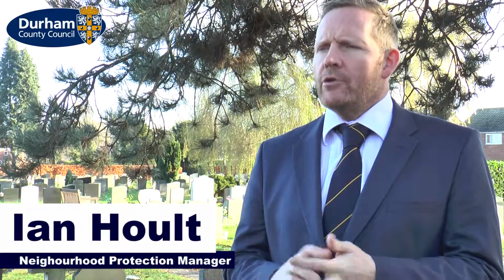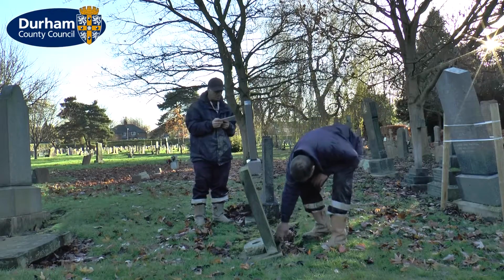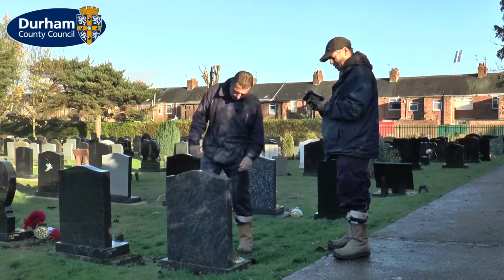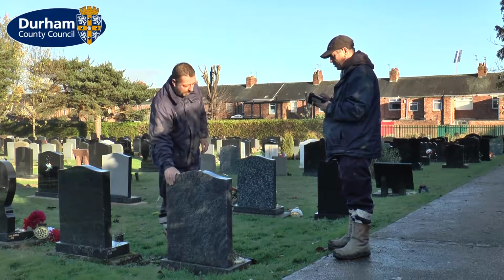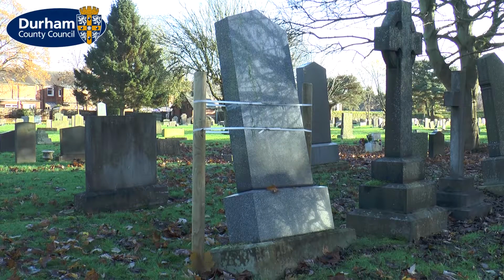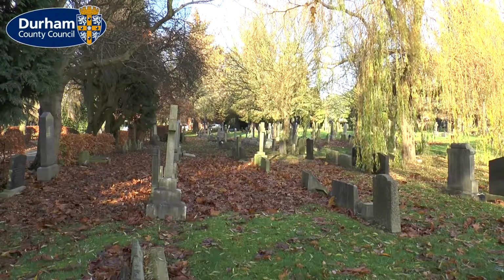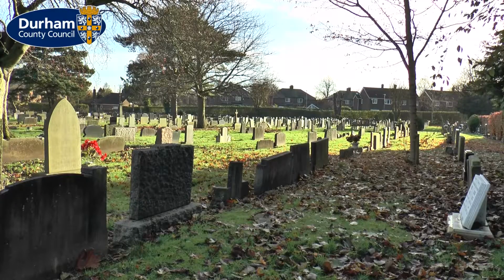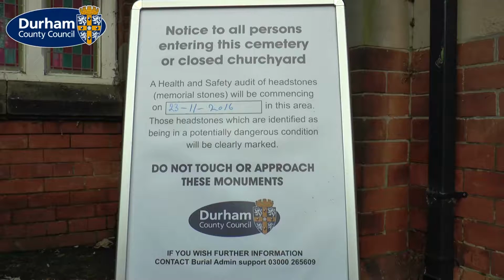Headstone testing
Our neighbourhood protection manager Ian Hoult explains why we must test headstones and how this is carried out.